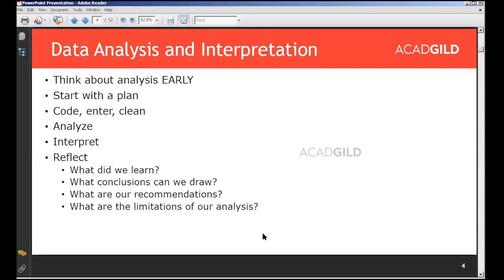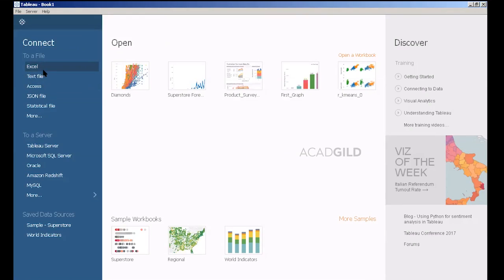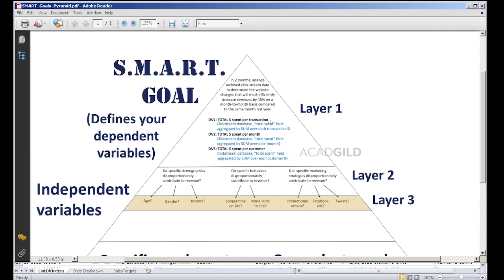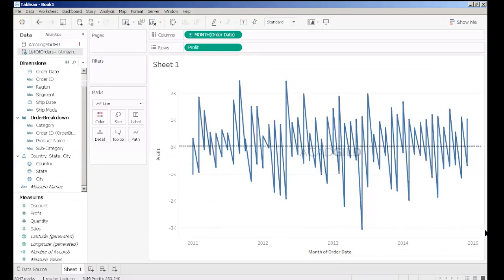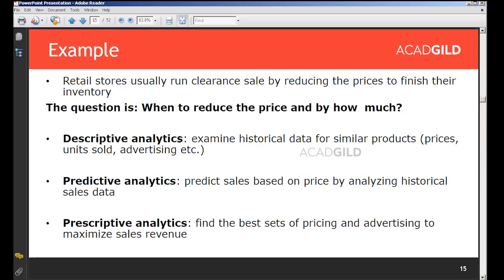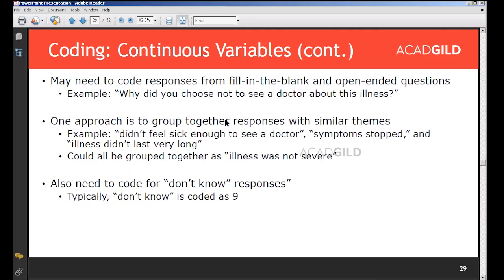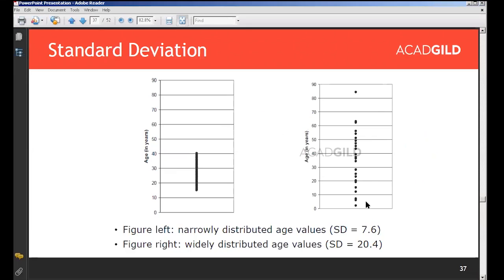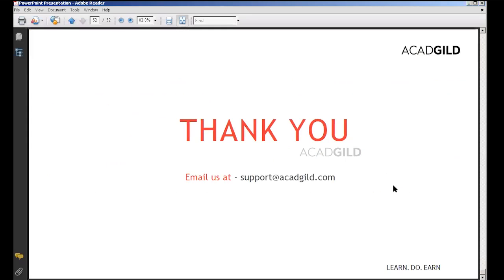Data Analytics for Beginners | Introduction to Data Analytics| Data Analytics Tutorial for Beginners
Data Analytics for Beginners | Introduction to Data Analytics | Data Analytics Tutorial

Hello and Welcome to data analytics tutorial conducted by ACADGILD. It’s an interactive online tutorial.
Here are the topics covered in this training video:
- 01:12 Data Analysis and Interpretation
- 05:47 Why do I need an Analysis Plan?
- 28:15 Key components of a Data Analysis Plan
- 30:38 Analyzing and Interpreting Quantitative Data
- 31:15 Analyzing Survey Data
- 34:51 What is Business Analytics?
- 39:31 Application and Industry facts
- 44:26 Importance of Business analytics
- 45:10 Types of Analytics & examples
- 52:27 Data for Business Analytics
- 53:02 Understanding Data Types
- 53:55 Categorical Variables
- 56:29 Data Coding
- 58:18 Coding Systems
- 58:33 Coding, coding tip
- 01:03:19 Data Cleaning
- 01:06:00 Univariate Data Analysis
           Statistics Describing a continuous variable distribution
- 01:07:38 Standard deviation
- 01:14:48 Distribution and percentiles
- 01:17:27 Analysis of categorical data
- 01:18:09 Observed Vs Expected Distribution
- 01:20:06 Identifying and solving business use cases (Recognizing, defining, structuring and analyzing the problem)
- 01:23:55 Interpreting results and making the decision
- 01:24:13 Case Study

Get started with Data Analytics with this tutorial. Happy Learning